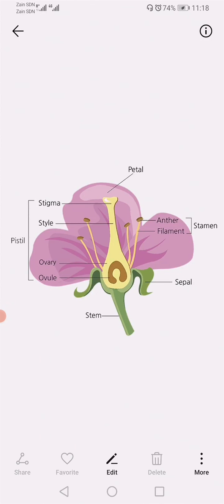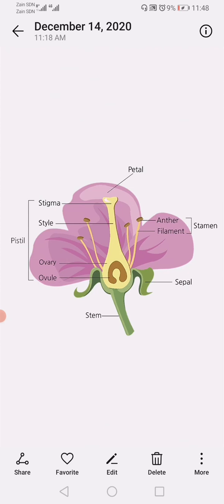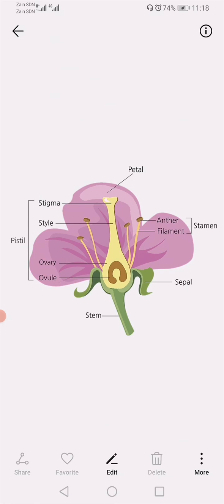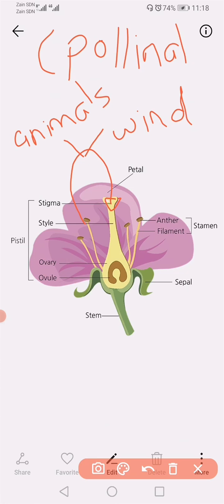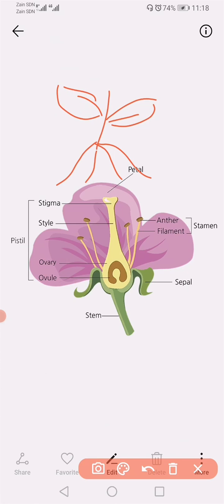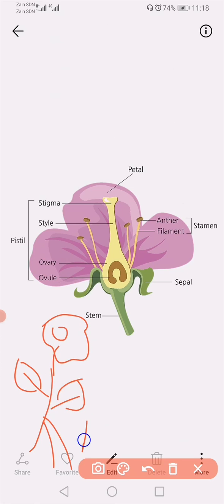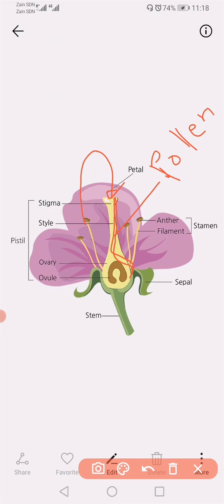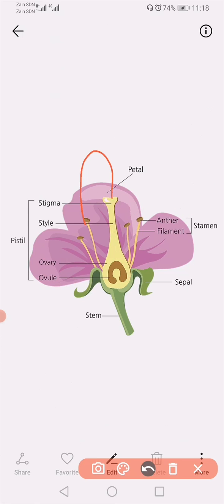Parts of the flowering plant